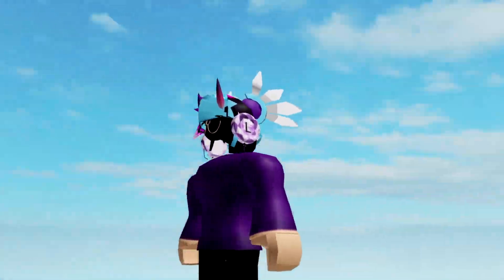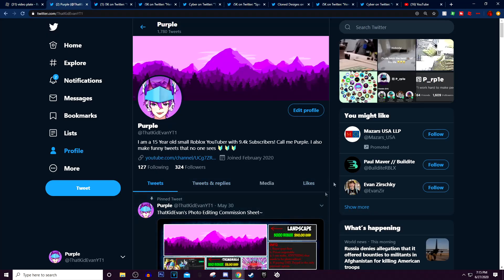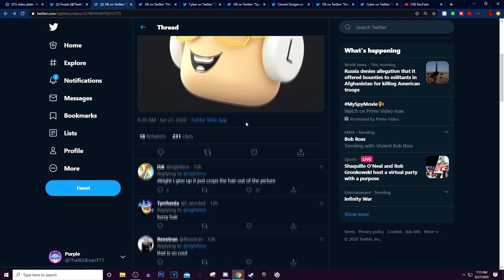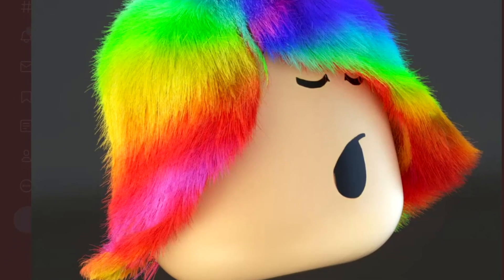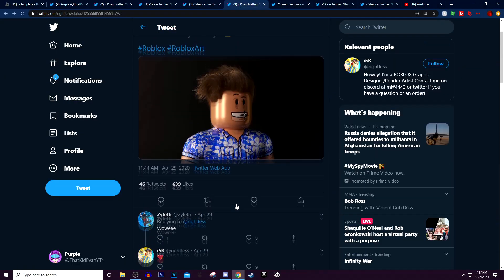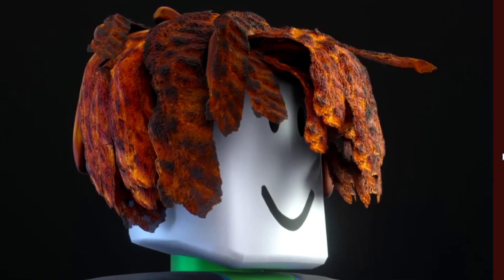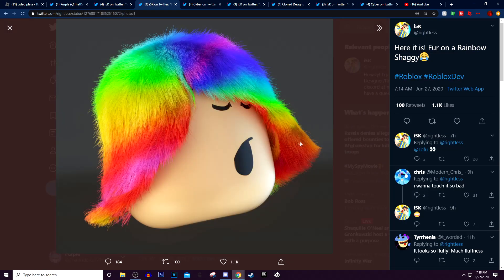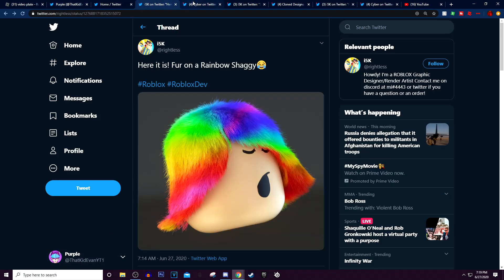Roblox Hair, but it's REALISTIC!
This video I showcase VERY realistic ROBLOX hair! This is like cursed Roblox but the hair looks very cool and could be introduced as an update or into the catalog sometime! (most likely not)